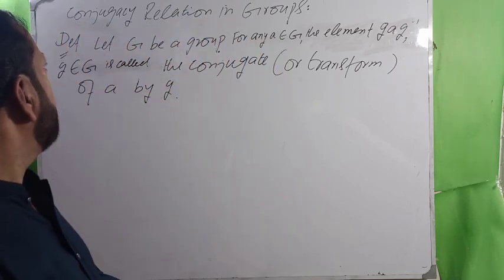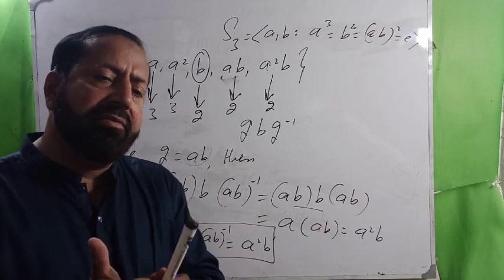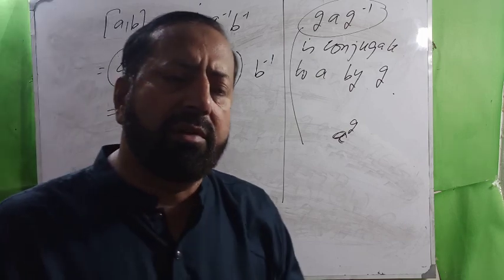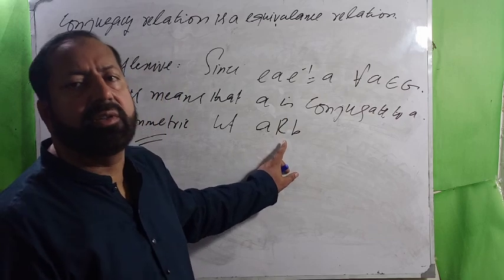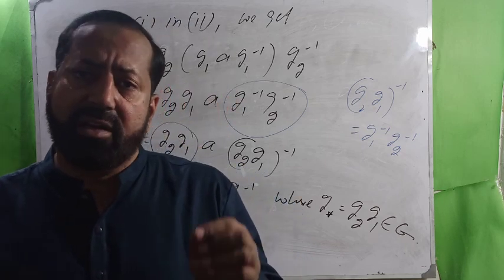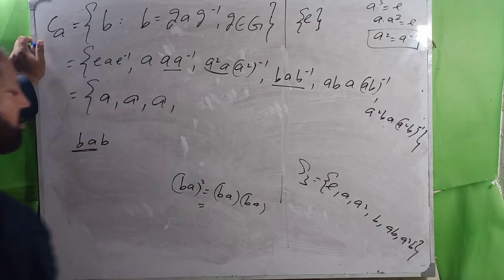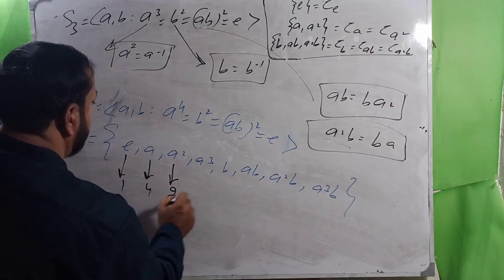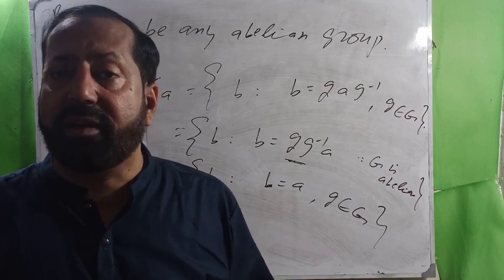Conjugacy Relation Between the Elements in a Group ( Group Theory-II Lec-01)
In this lecture, we discuss the concept of conjugacy relation in groups and determine conjugacy classes of few groups. We prove that the relation of conjugacy between the elements of a group is an equivalence relation and hence define a partition of that group. This means that a conjugacy class except the identity element does not admit the subgroup structure.  Few more results are also elaborated.